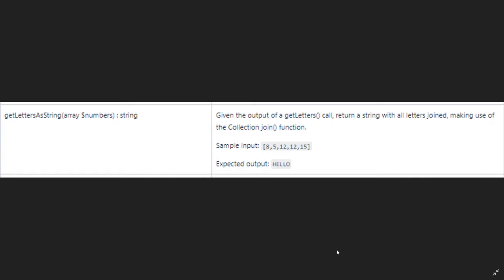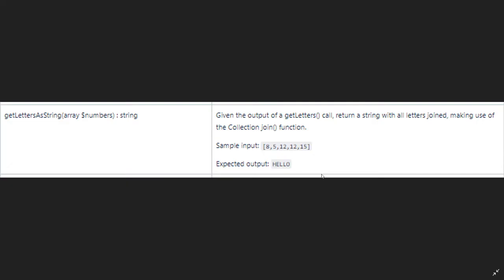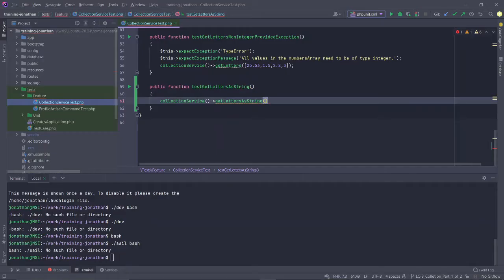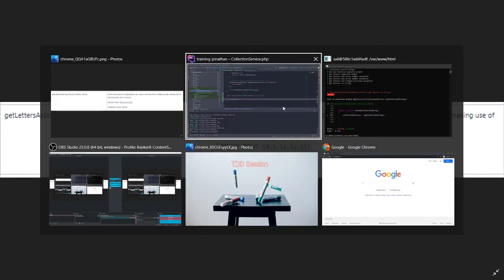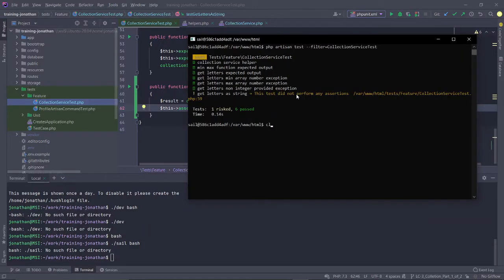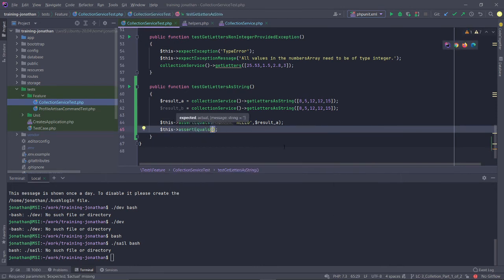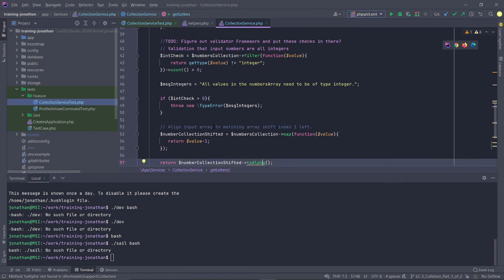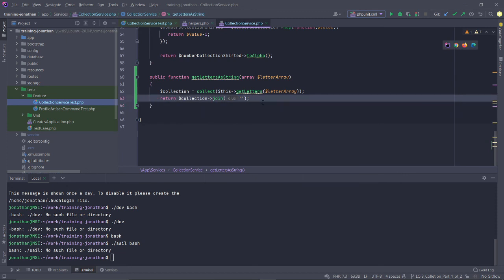Laravel Coding Session - Test Driven Development - Collection Prep for Certification #2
Continuation from the last Video - taking on the next function in a TDD way